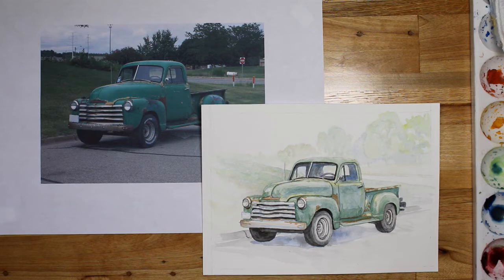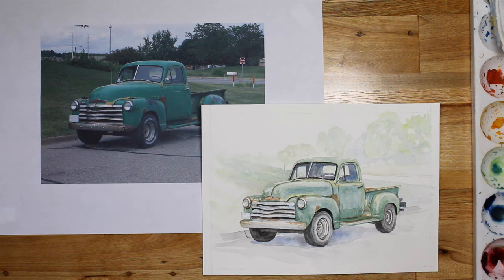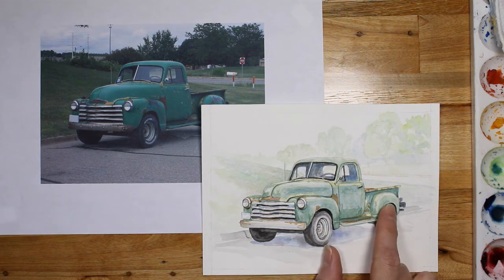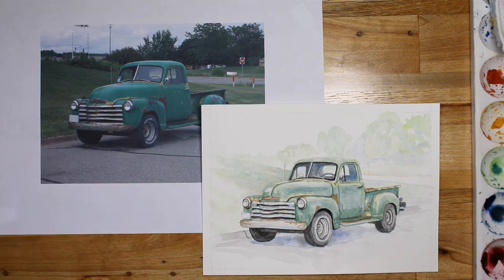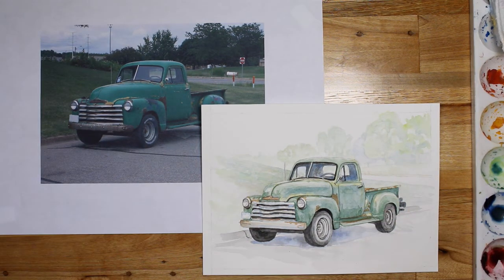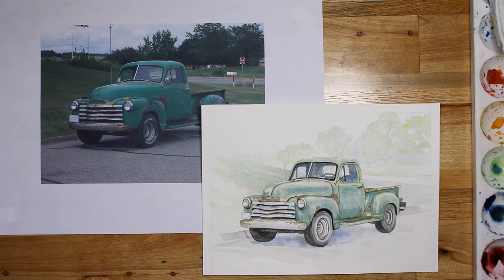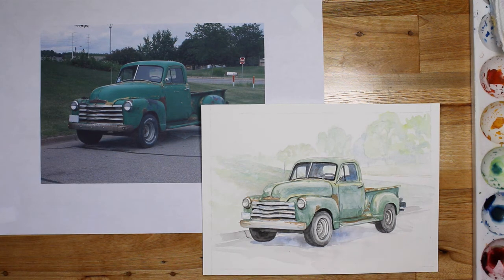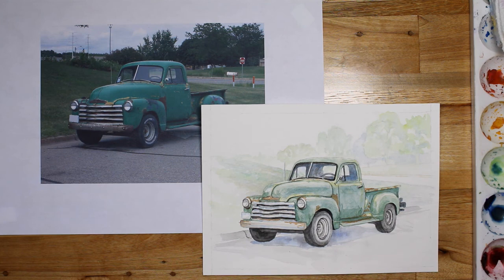antique truck watercolor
This is a watercolor of an antique truck.  Ironically green truck on a green background and the challenge of still creating a nice focus scene on the truck itself.  I did an underpainting of bright yellow where the sun hits on the truck and bright blue in the shadow.  Both make the green come alive.